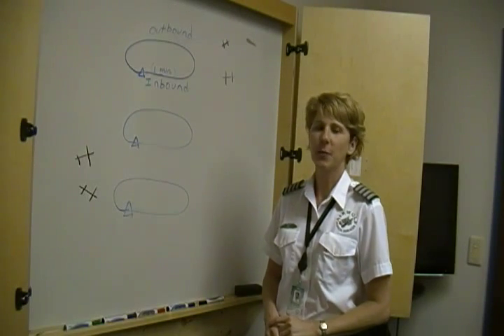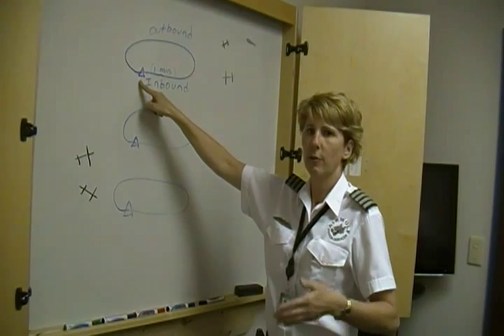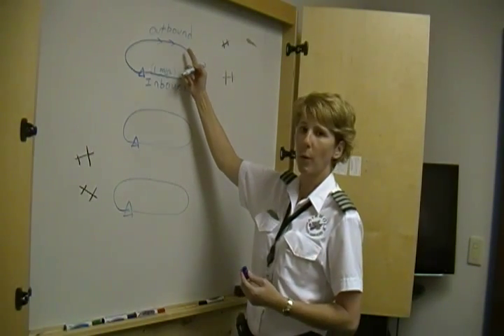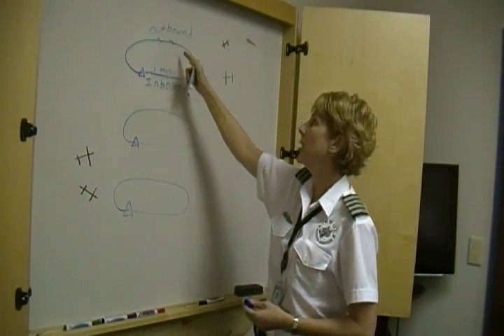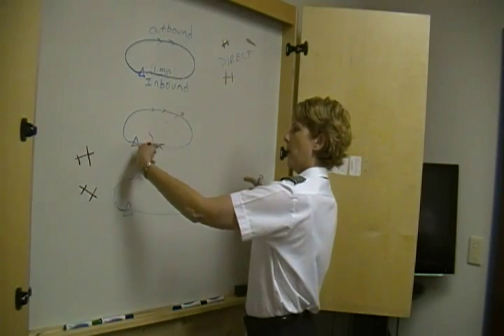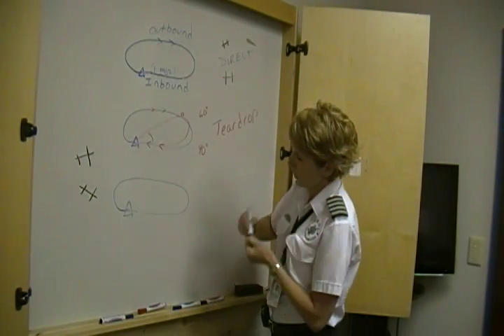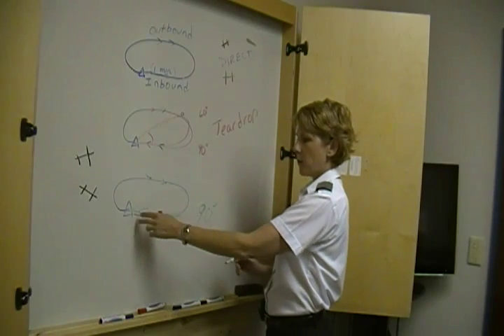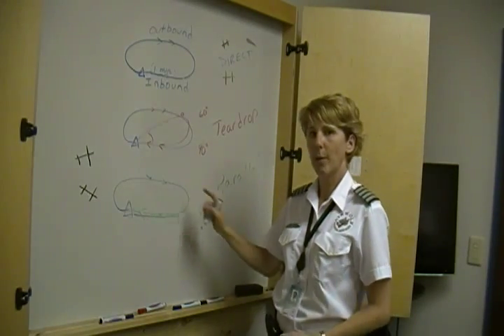Cyndy's Holding Pattern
Airwolf Aviation Chief Flight Instructor, Cyndy Hollman, explains holding patterns.